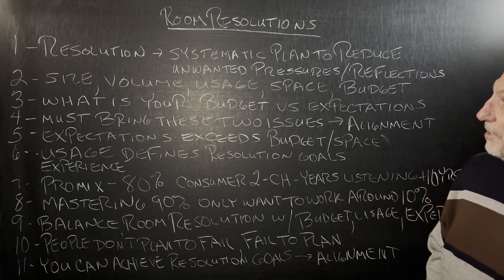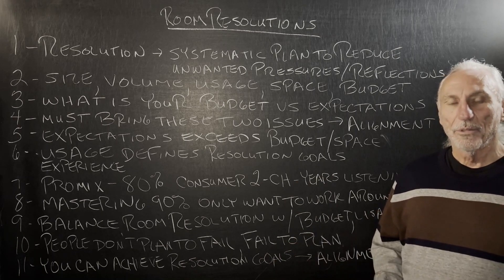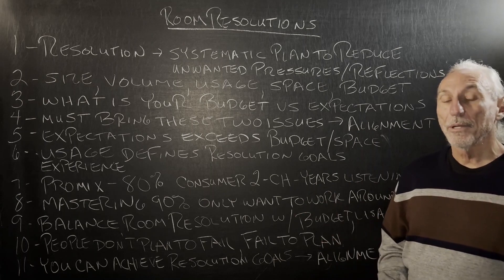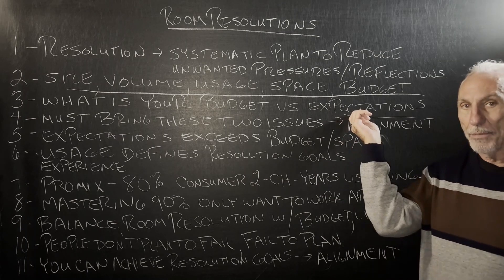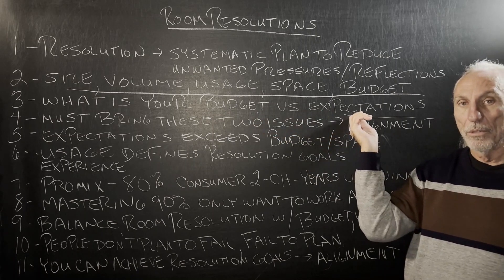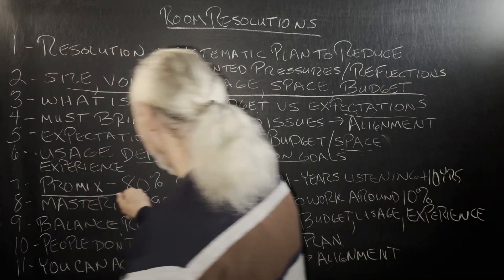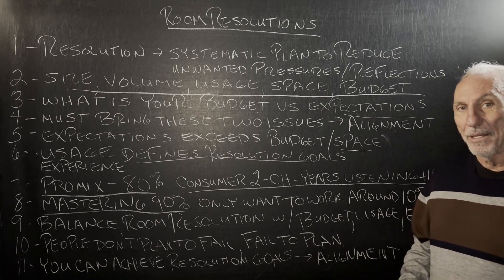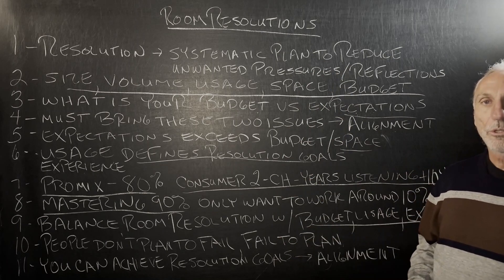Room Resolutions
- In this video, Dennis Foley delves into the concept of "Room Resolutions." Learn how to match the resolution of your room to its usage, whether it's a professional audio setup generating revenue or a consumer's multi-channel listening experience. Dennis explains the importance of balancing budget and expectations, and how to quantify and achieve your acoustic goals. Discover the systematic approach to reducing pressure and reflection distortions for optimal sound quality. Join us to understand the different resolution levels needed for pro mixing, consumer listening, and mastering, and how to plan effectively to achieve your desired results.